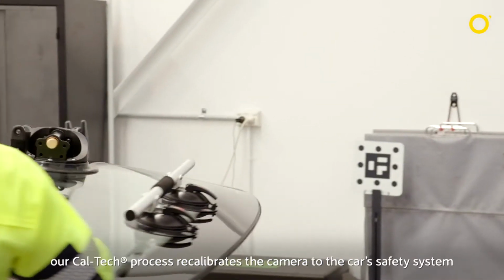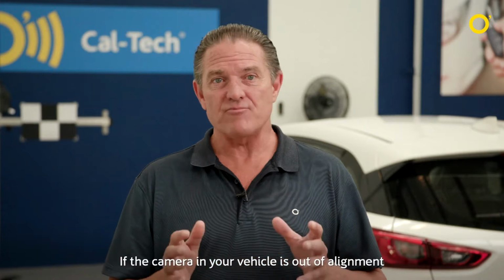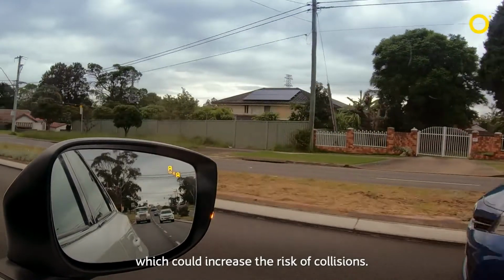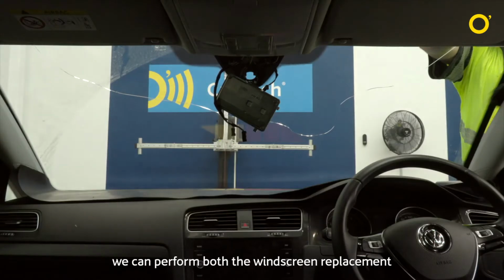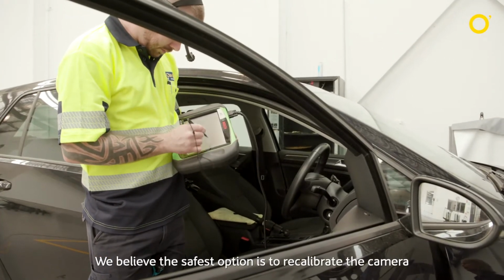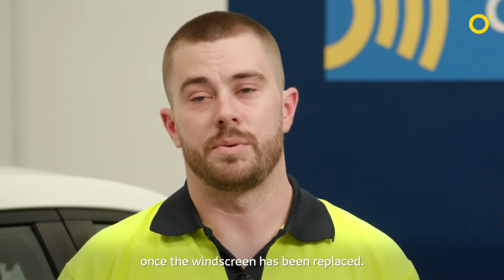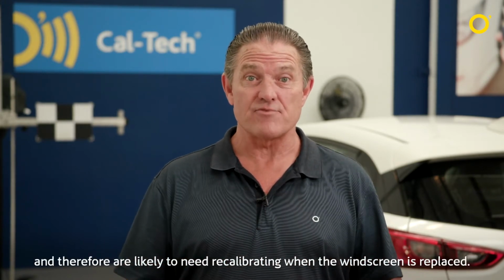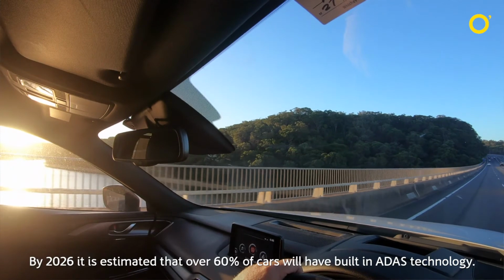What to expect from O’Brien if your car requires a ADAS Cal-Tech® recalibration.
If a vehicle has ADAS technology and requires its windscreen to be replaced O’Brien® can also perform an ADAS Cal-Tech® recalibration. See how O’Brien® stays ahead of this smart technology and what to expect during an O’Brien Cal-Tech® recalibration.